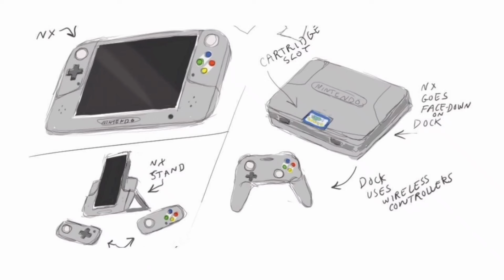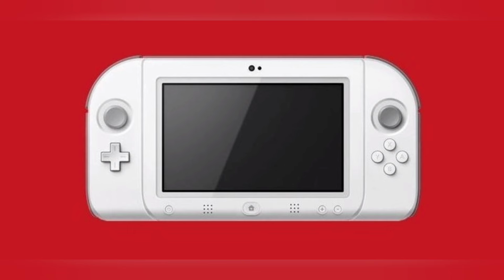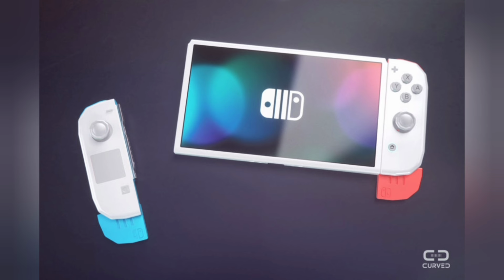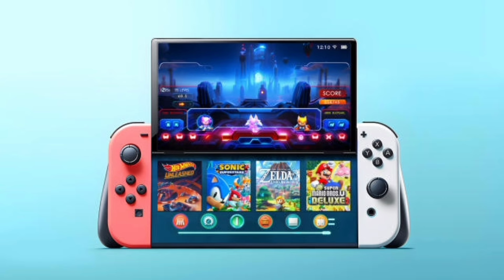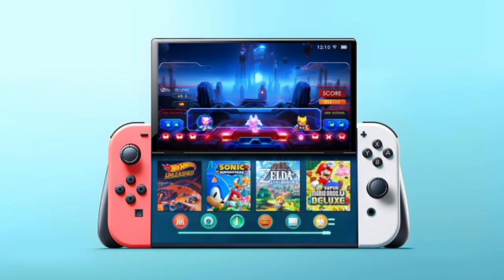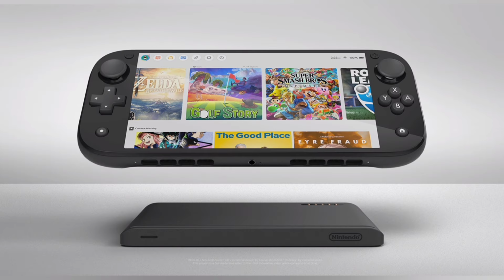Switch 2 on the horizon? - Concept artworks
Artists' rendition of what the Switch 2 might look like. I'm betting these are 100% wrong, 🤣😂😅.